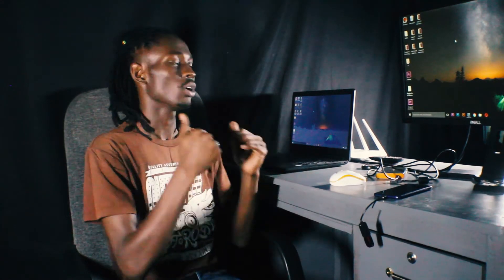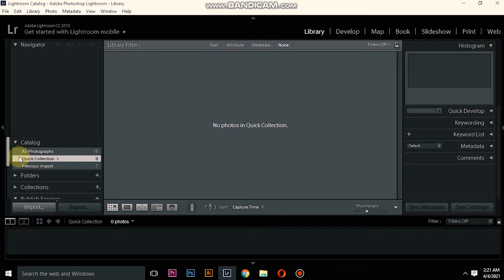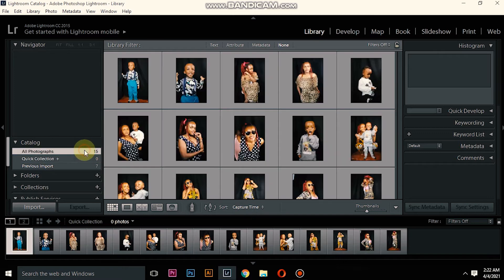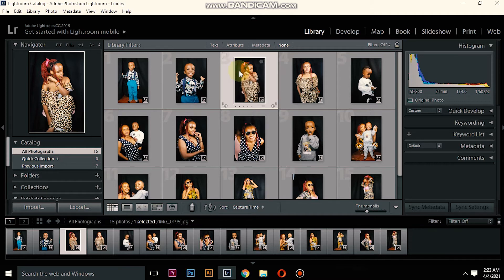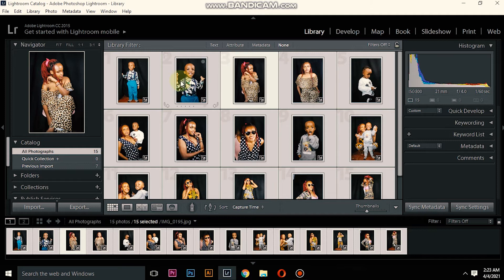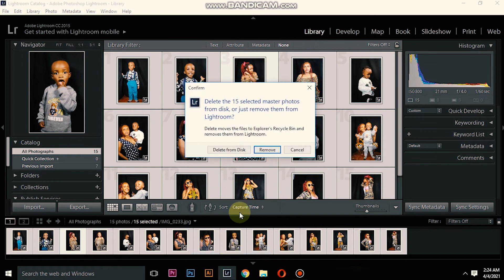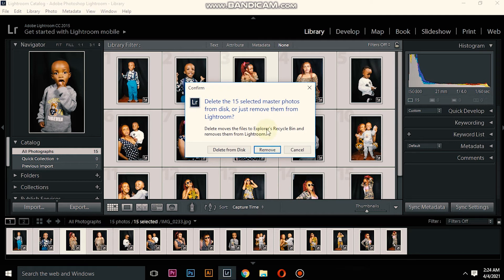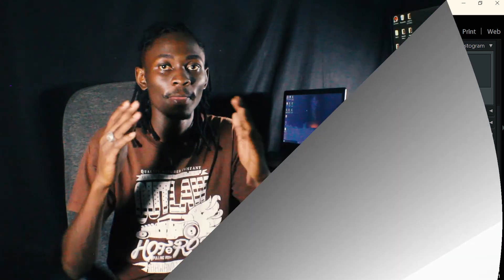How to delete images in the lightroom catalog under the library panel (Lightroom Tutorial)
Get To Learn Lightroom Today

NOTE: FROM DURATION 2:25 TO 2:40 YOU ARE SUPPOSED TO RIGHT CLICK NOT LEFT CLICK.